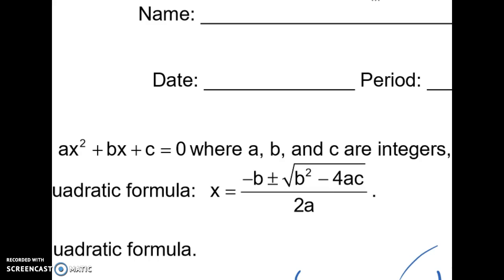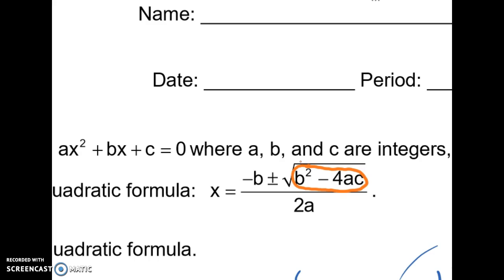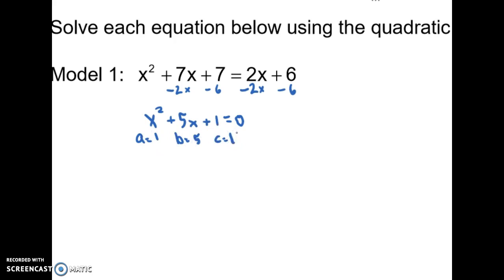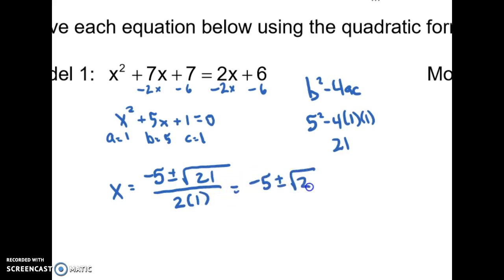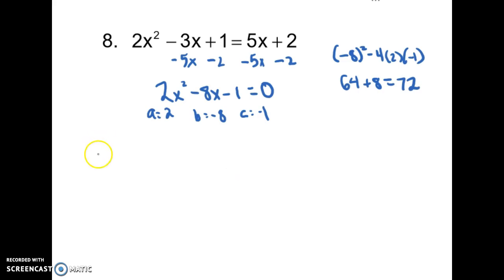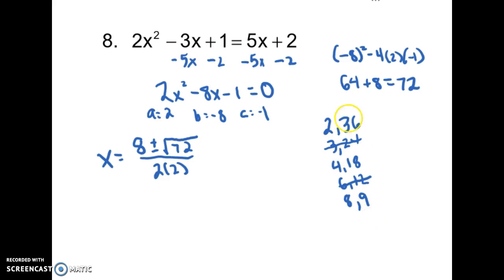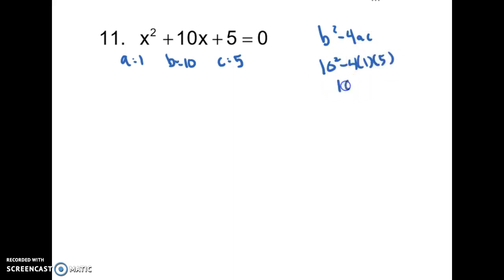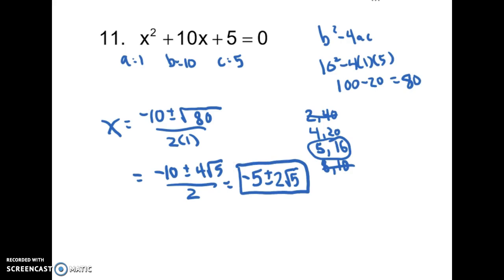Section 58 - The Quadratic Formula